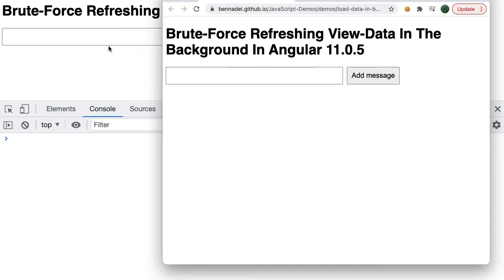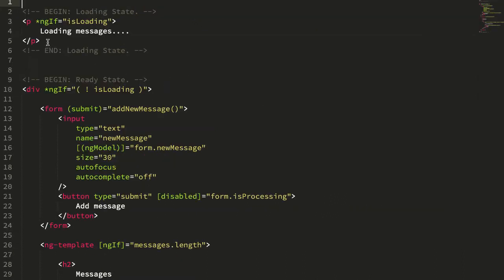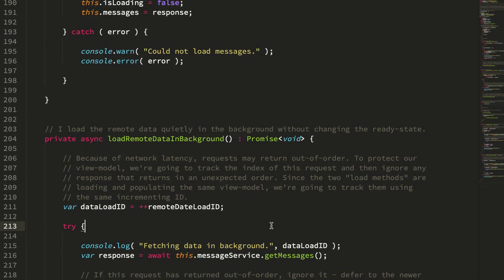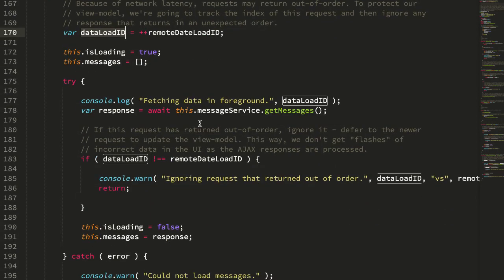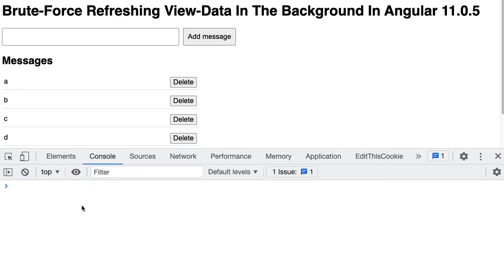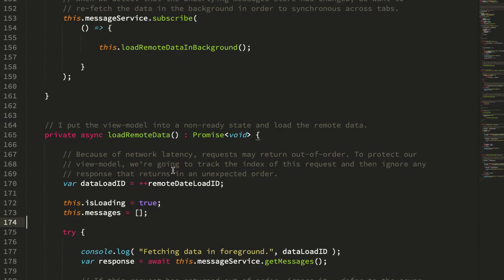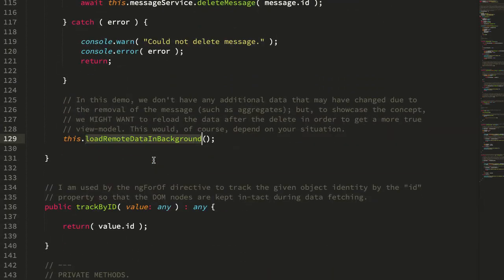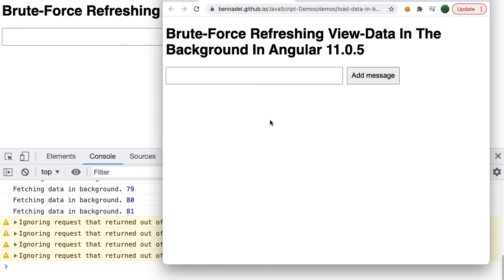Brute-Force Refreshing View-Data In The Background In Angular 11.0.5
Ben Nadel explores the use of brute-force refreshing of data in the background in order to keep view-models up-to-date in Angular 11.0.5. While this may be insufficient in some cases, it's good enough in most cases.